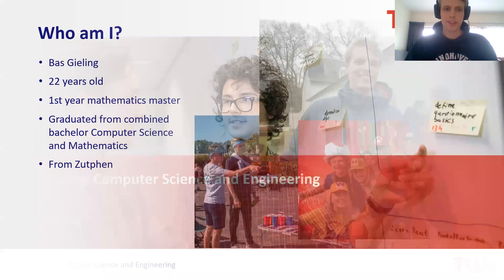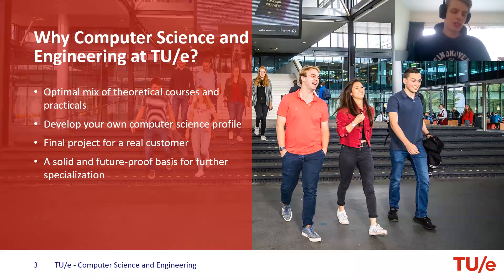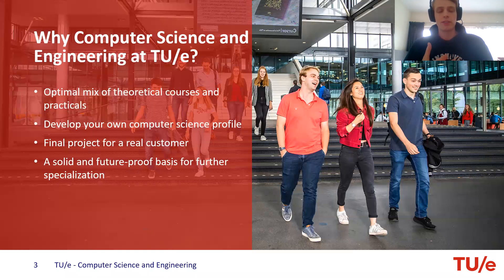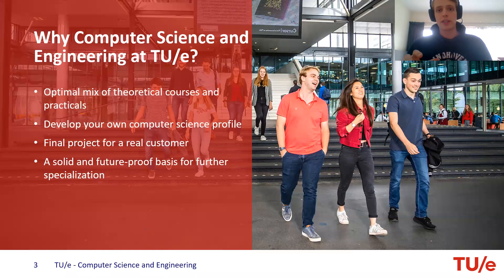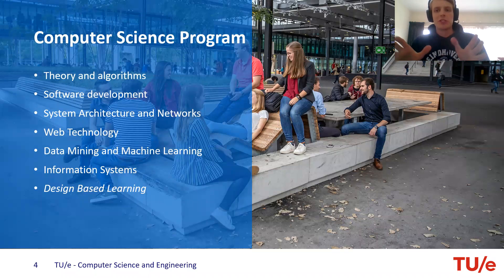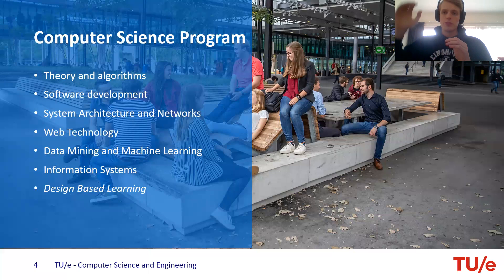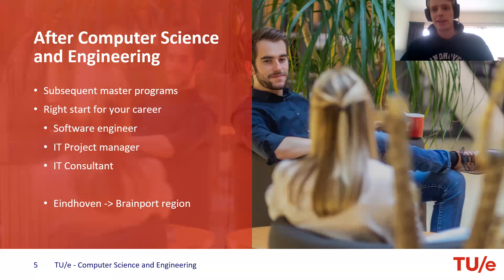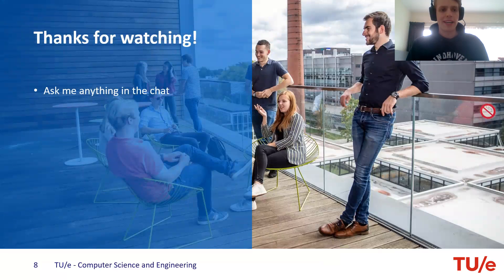Computer Technology at TU/e (Eindhoven University of Technology), presented by Bas.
What defines Computer Technology, how is the study program put together, what are you opportunities after graduation. Video is part of a webinar about studying ICT in The Netherlands.